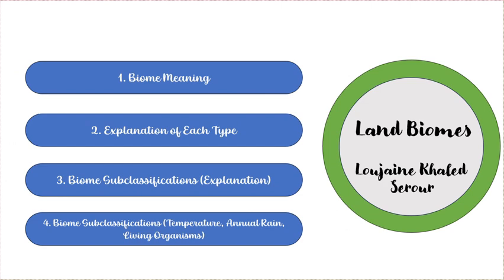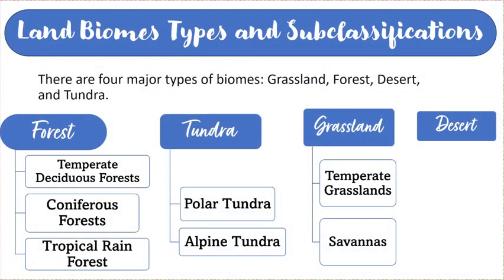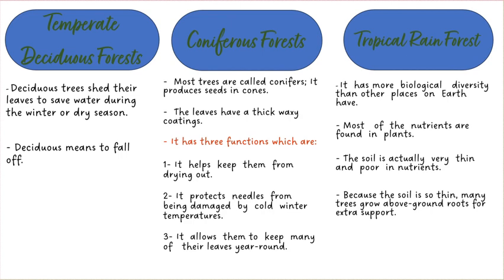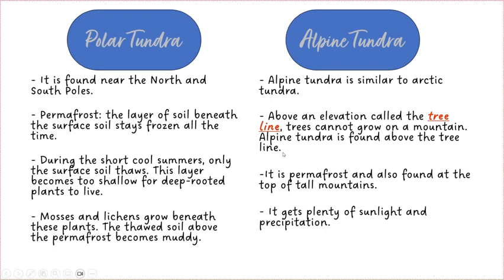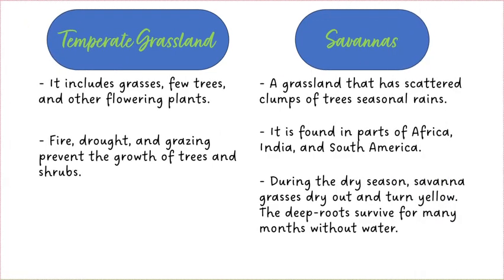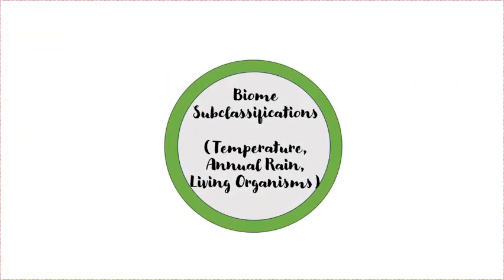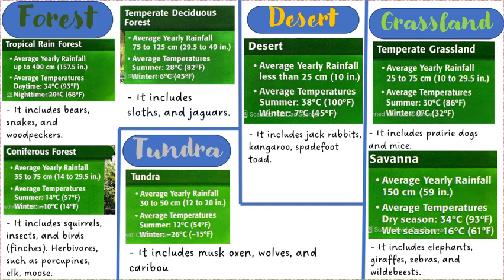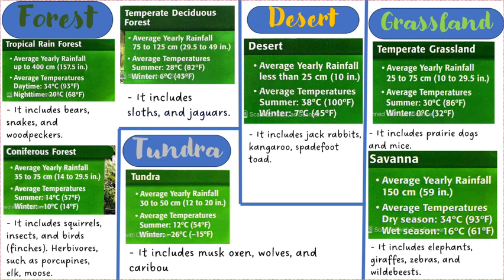Land Biomes Loujaine Khaled Serour G9